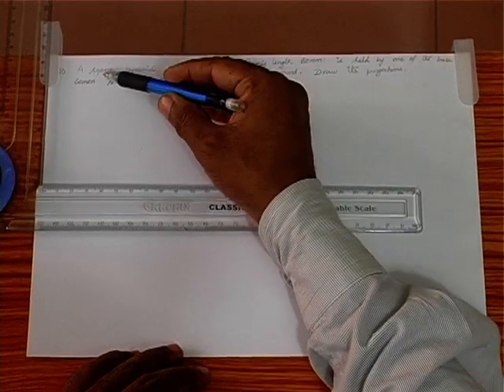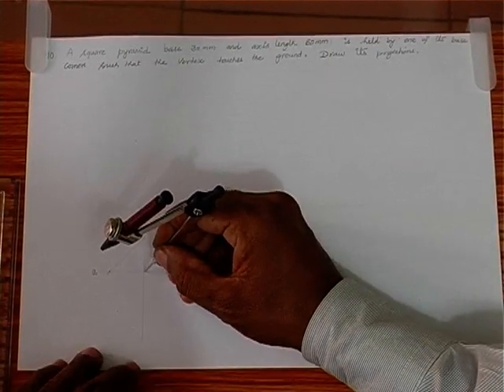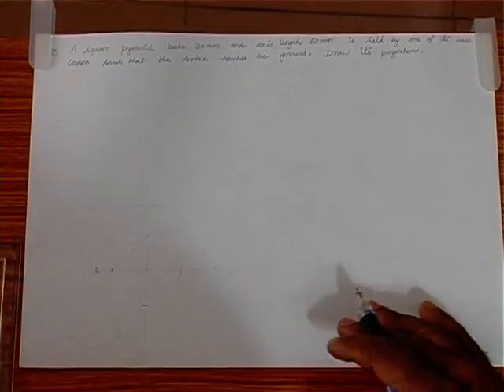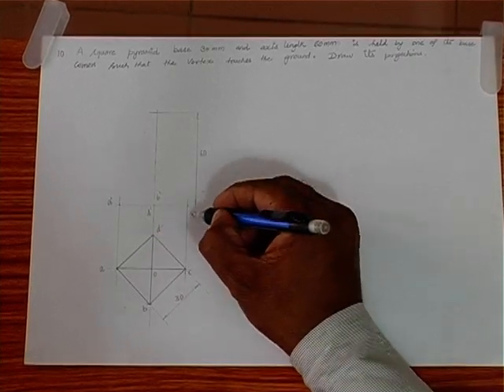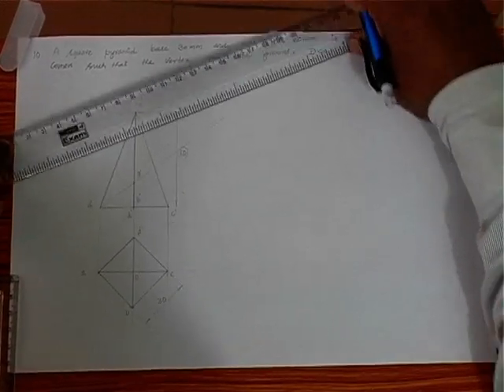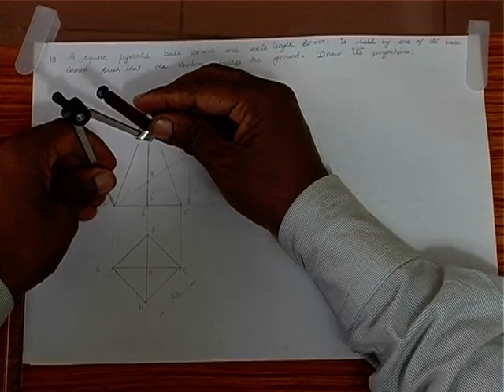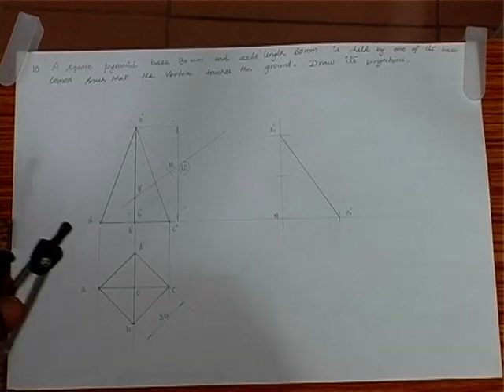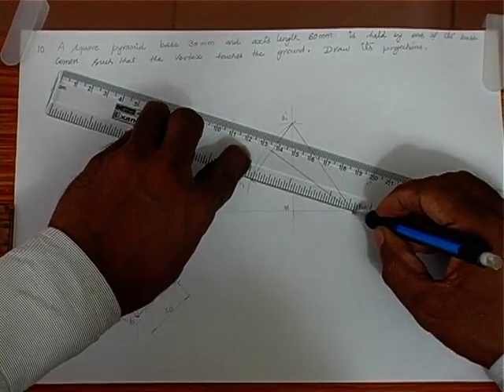Engg Graphics Made Easy by Prof.Dr.R.Edison:Projection of Solids-SquarePyramid Prob 09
Projection of Solids-Square Pyramid freely suspended with vertex touching the ground:As per Anna University syllabus for first year engineering students